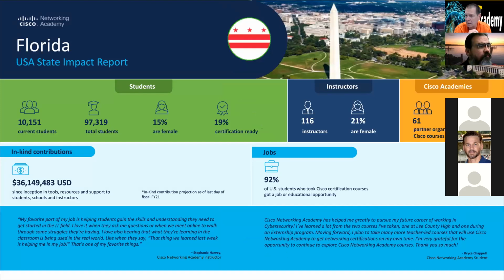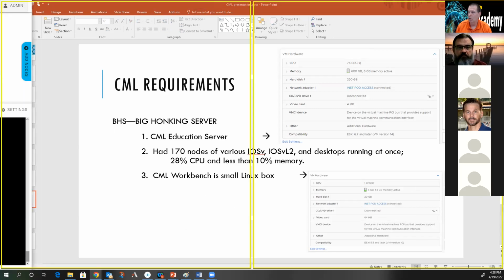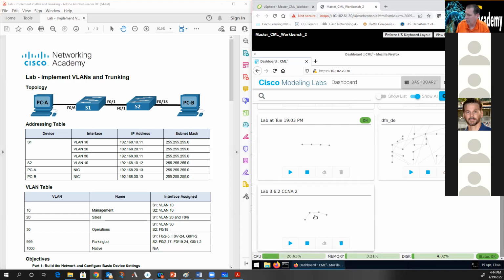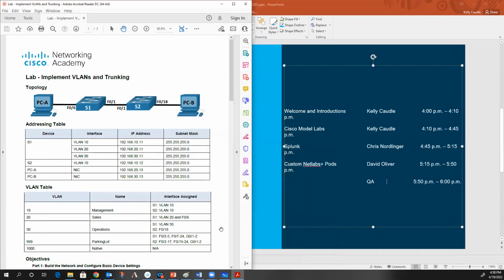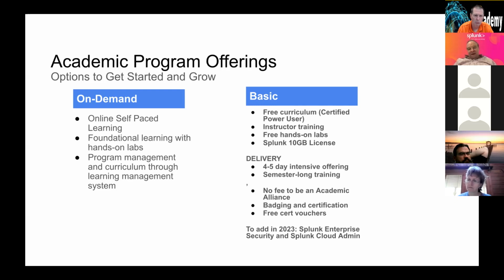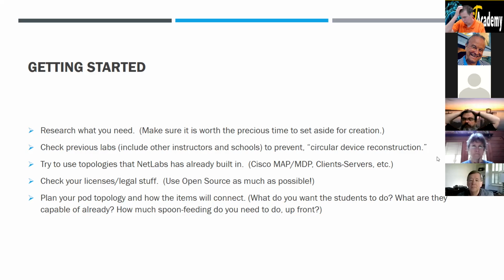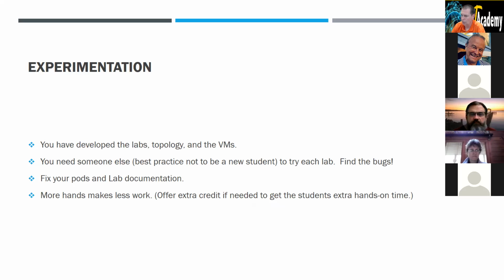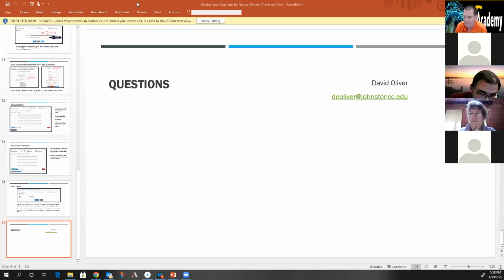April is ASC Month 2022 Meeting on 4/19/22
Discussion of Cisco Modeling Labs, the new Splunk Academy and how to create custom Netlab+ labs.